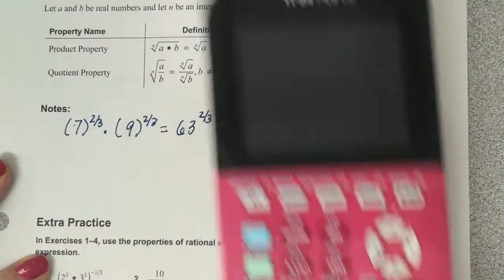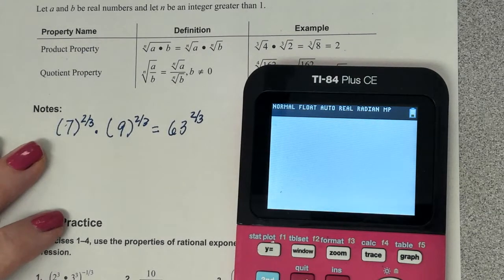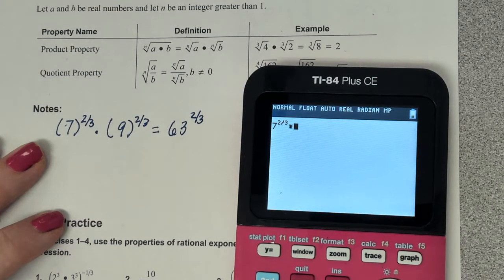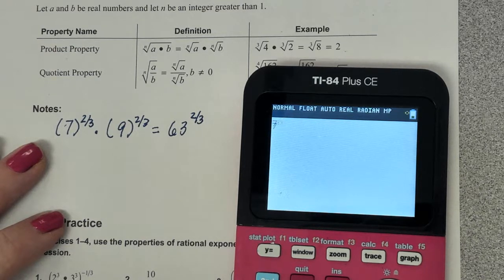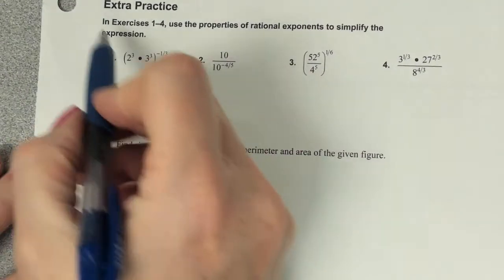Video Notes 5.2 Part 1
Simplifying with Rational Exponents and Radicals